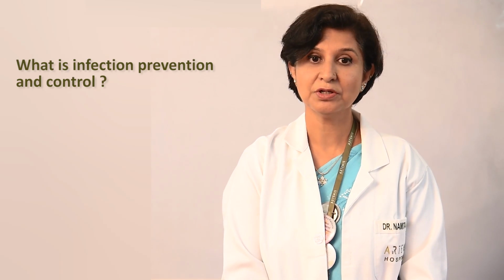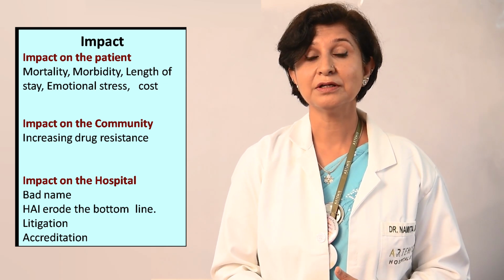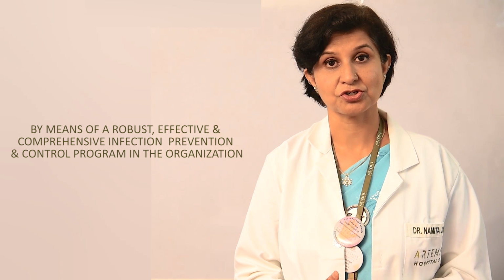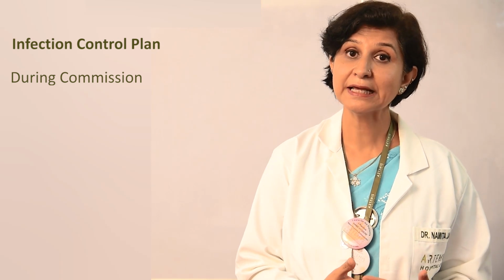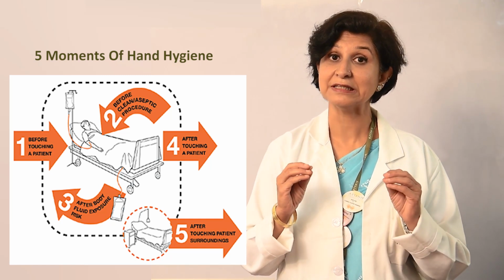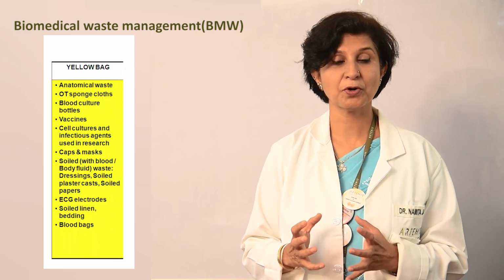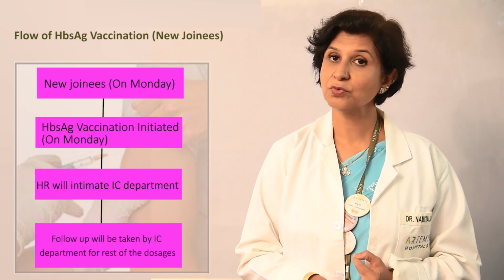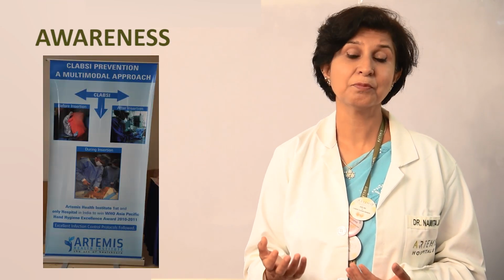Infection Control by Dr. Namita Jaggi, Artemis Hospitals